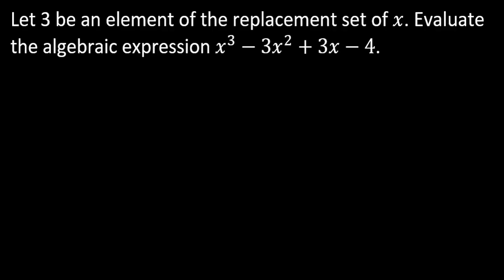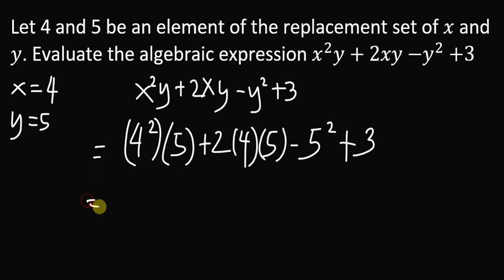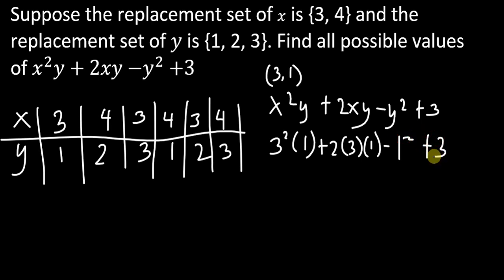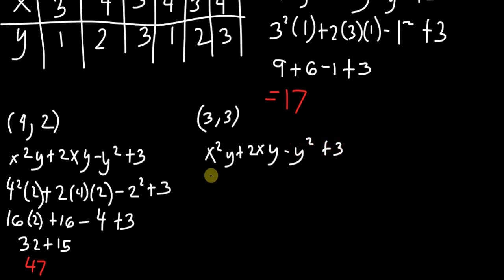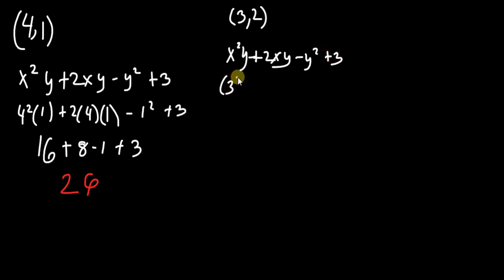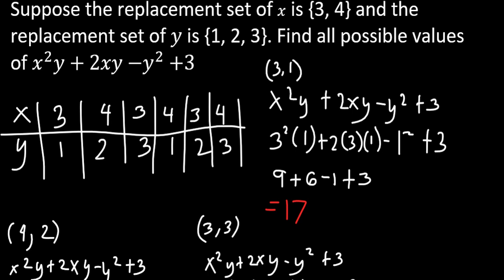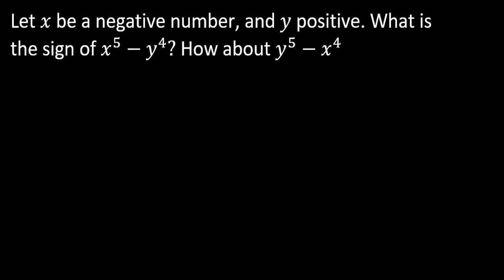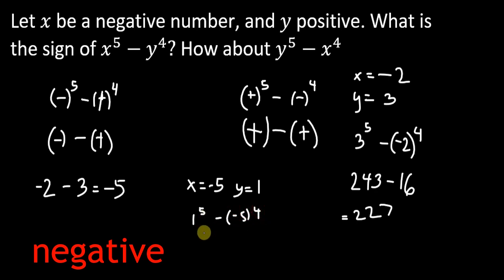EVALUATION OF ALGEBRAIC EXPRESSION (SUBTITUTE X) | TAGALOG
Evaluation of Algebraic Expression
Subtitute x